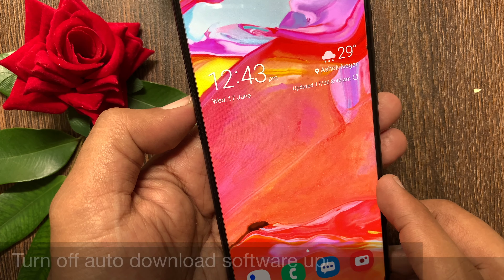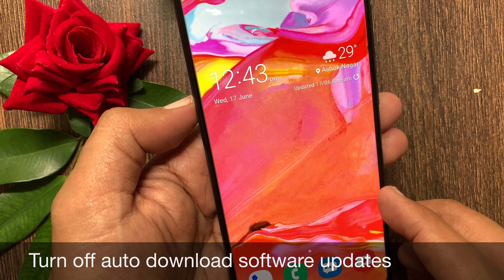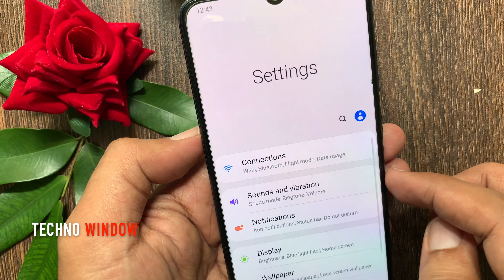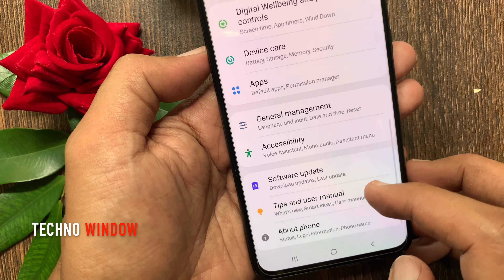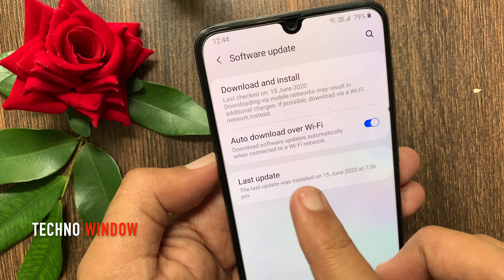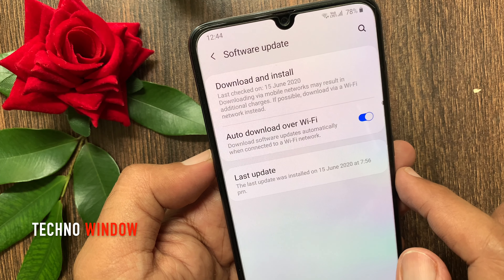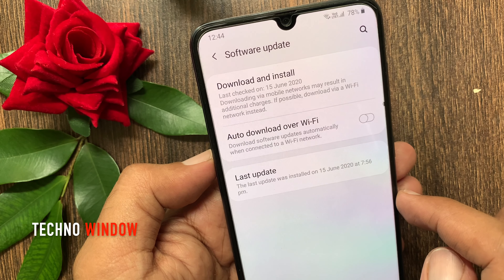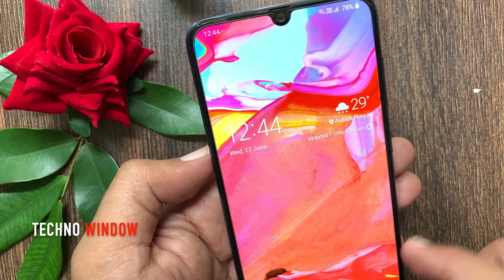How to turn off auto download software updates in Samsung Galaxy A70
Techno Window